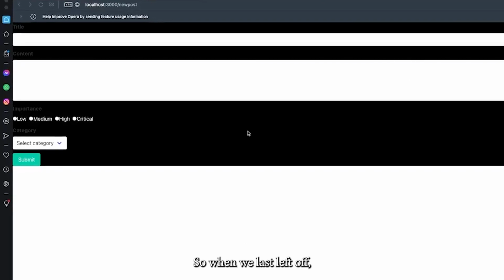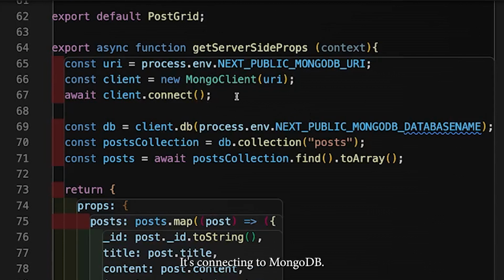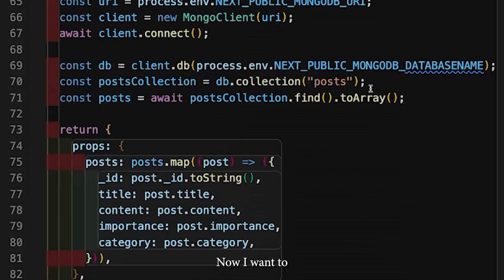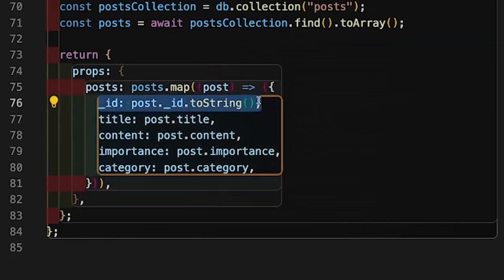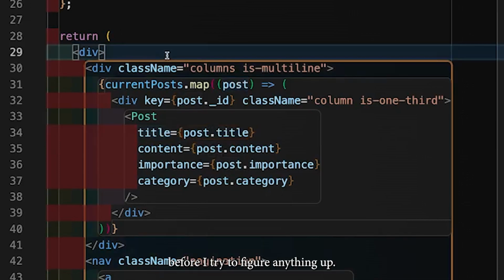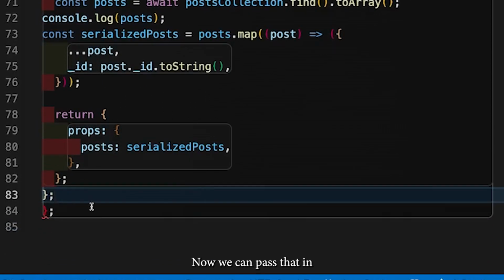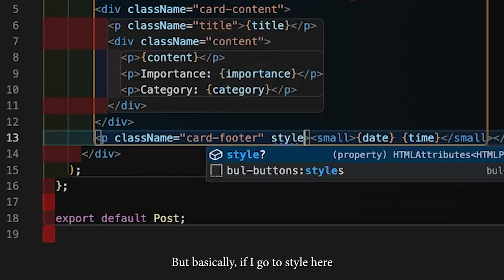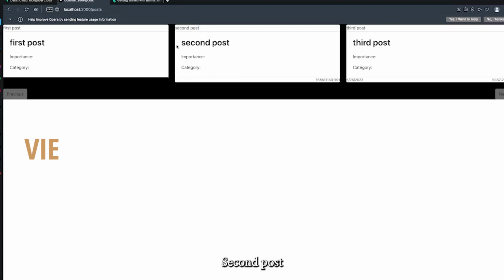Twitter Reddit Clone: React.js 18 Full Tutorial Part 6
Develop a full stack blog application: Learn to build a complete blog application using React JS 18 and Next JS. Gain proficiency in implementing essential features and integrating with MongoDB.

Enhance React JS skills for web development: Deepen knowledge of React JS and its advanced concepts. Apply best practices for creating interactive and dynamic web applications.

Database integration and operations: Understand how to connect web applications to MongoDB. Learn data storage, retrieval, and common database operations for building robust applications.

Gain practical experience in full stack development: Work on real-world projects to develop hands-on skills in full stack development. Apply industry-standard practices and project management techniques.